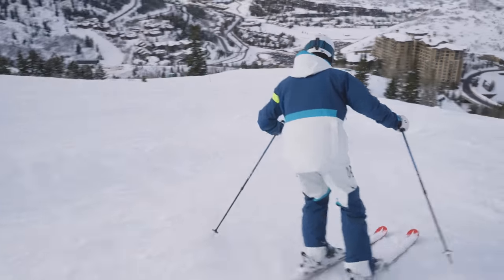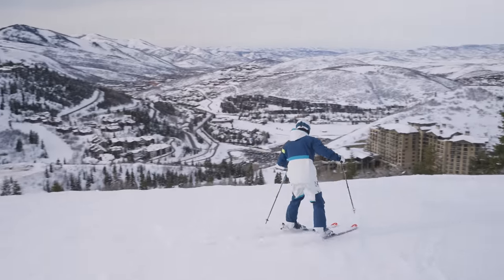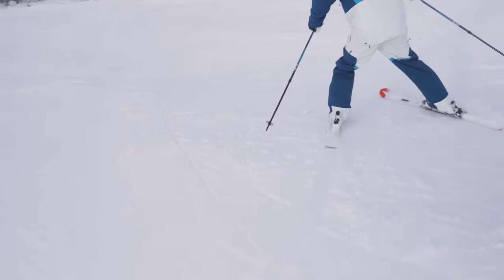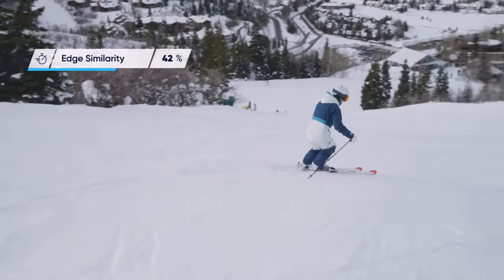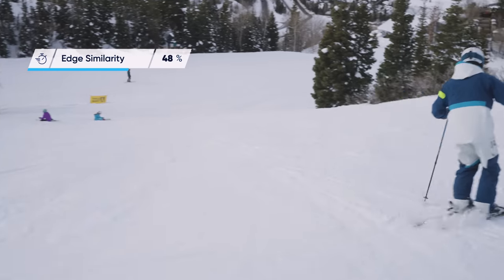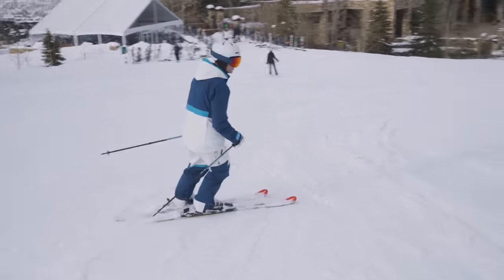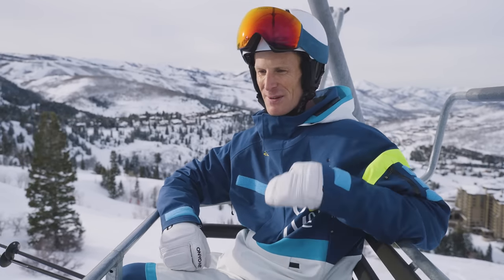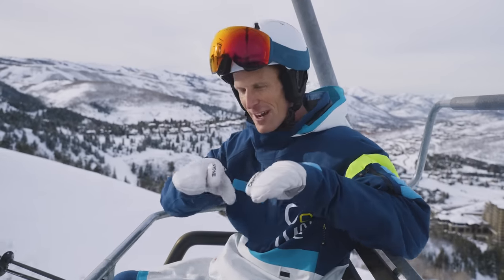The secret of great skiing | Increase your edge similarity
Want to know what's one of the most important things you can work on in your skiing - at ANY level? It's edge similarity.

What is edge similarity? It's the way you roll both skis so that they cut the same arc into the snow - i.e perfect parallel skis. Get it right and you can carve with smooth, efficient style down the mountain. Get it wrong and you'll end up putting weight on the wrong ski, disrupting your carve, and ruining your ability to turn effectively.

Instructor-Examiner Tom Gellie from BigPictureSkiing is here to help. Tom Takes us through the steps to understand edge similarity, and then gives us a few exercises to work on in our own skiing. It's a gradual movement, don't rush it, and don't force it!

That's where the Carv sensors can really help - for the first time, any skier can get precise feedback on whether their skis are rolling in unison - helping you work out what good technique 'feels like' in just a few turns.
In fact, we care so much about it, that we've made edge similarity one of the foundational metrics in the Ski:IQ system.

Even for an expert like Tom, this is a valuable tool. He skis all over the world and coaches some of the top instructors out there. Why would he need to know about edge similarity using Carv sensors in his boot? Well, because this skill can take a lifetime to perfect - but don't let it put you off. A few focussed tips from Tom will make a step change in your edge similarity and your skiing this winter.

So check out our video - and if you have Carv, use the edge similarity monitor as Tom does in the video and you'll improve this fundamental skiing technique in no time.

What is Carv?
Carv is an ultra-thin sensor that fits in any ski boot. It coaches you with an app that analyzes your technique - we've pulled out app screens, shown in the video.

Timecodes:
0:00 - Introduction to edge similarity
1:02 - Why is it important
2:13 - How to improve it
3:40 - Using Carv for guidance
5:06 - Things to look for in your skiing
6:43 - When to start learning it

Find out your Ski:IQ and see out how Carv could help with your balance

Skiers:
Tom Gellie, Big Picture Skiing
Music Bed: MB01D6ULCXRH3VX